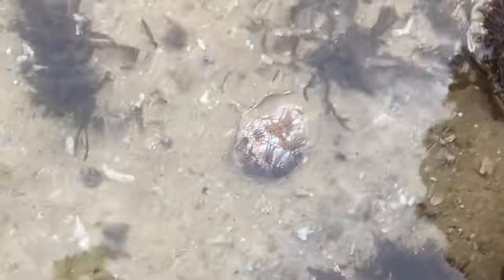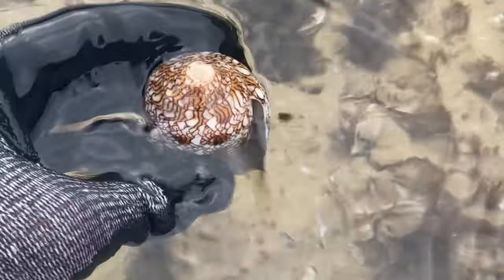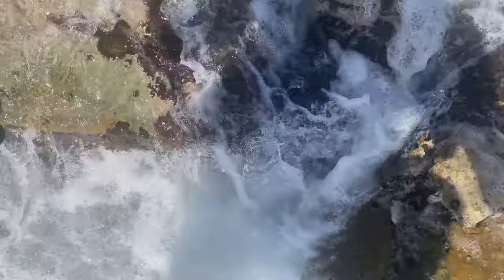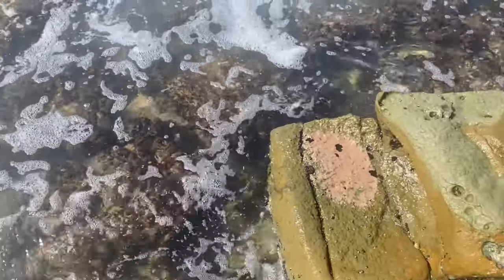FOUND A DEADLY TEXTILE CONE SNAIL SHELL FINDING AT THE BEACH! Seashell finds jackpot!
How awesome was that Nicobar triton you guys! That was definitely my favourite seashell find of the year so far, and those LIVE bubble shells were sooooo rare hey! More videos to come!

What was your favourite seashell or moment in todays episode!? Remember to always stay psyched about the ocean and follow along with my journey!